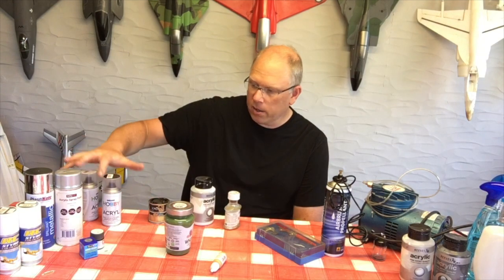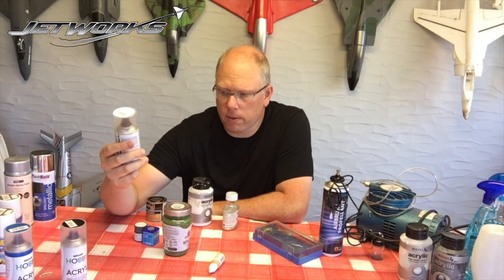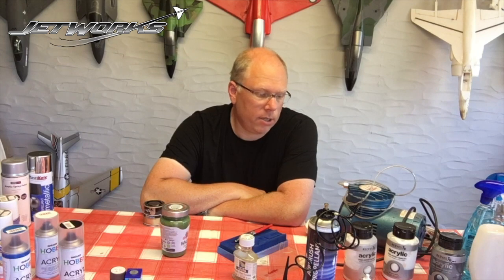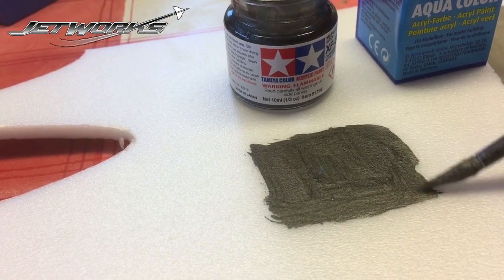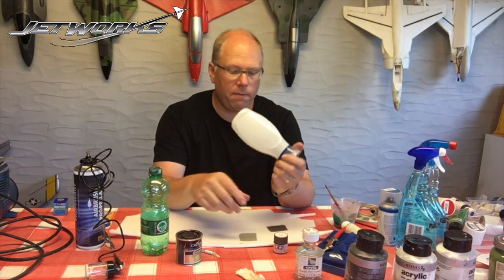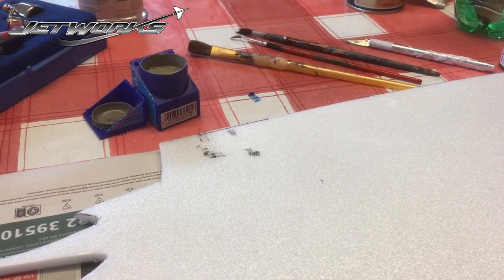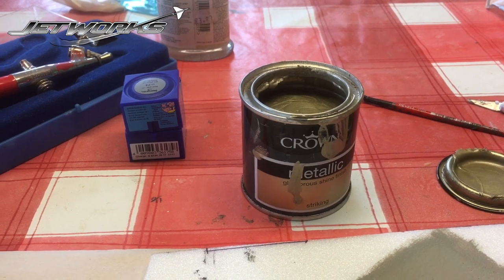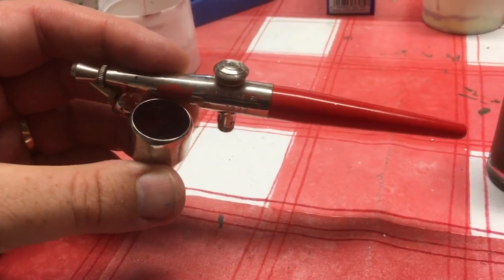Introductory Painting guide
An overview of the paints, equipment and basic techniques for painting a parkjet.